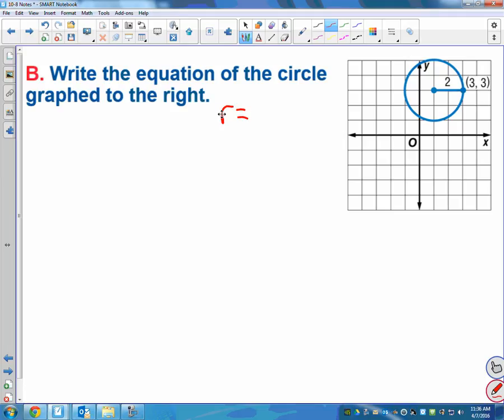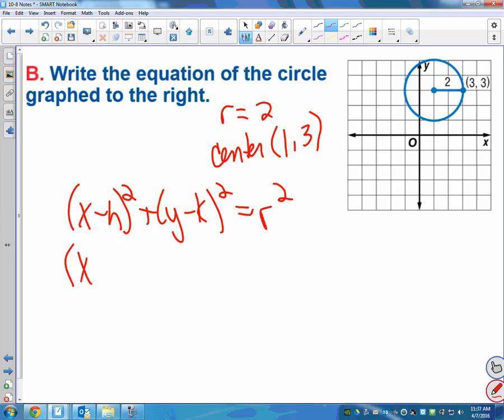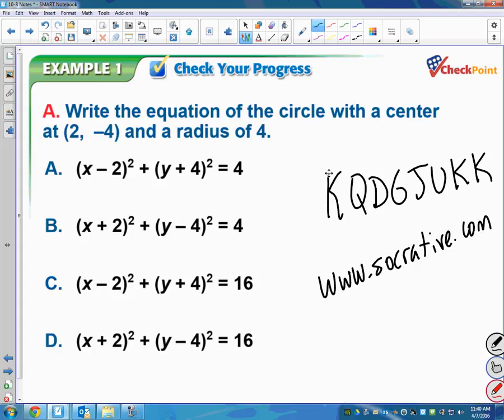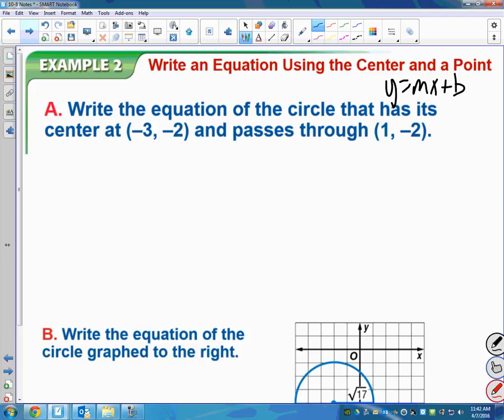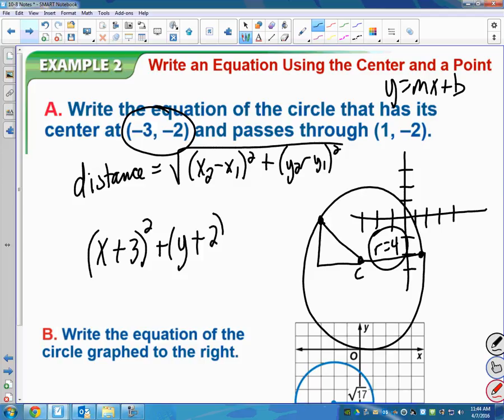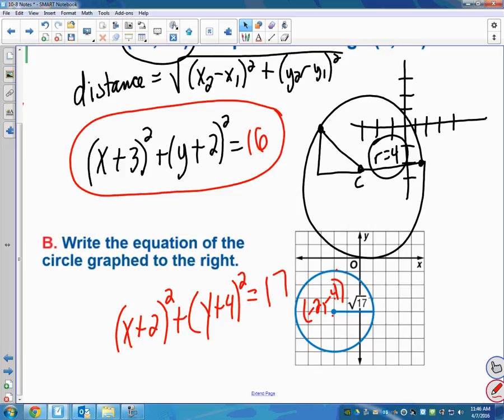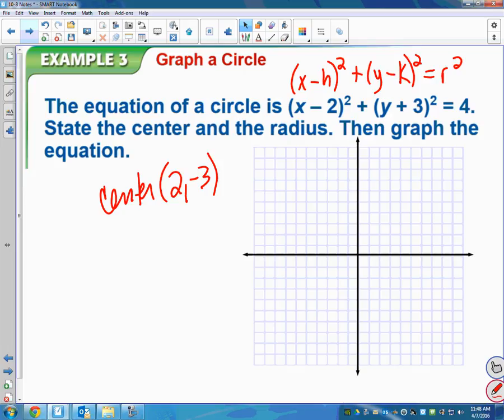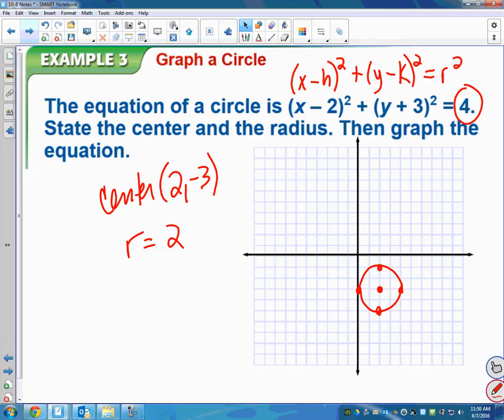10 8 Notes Geometry